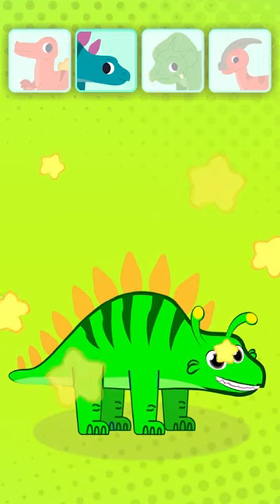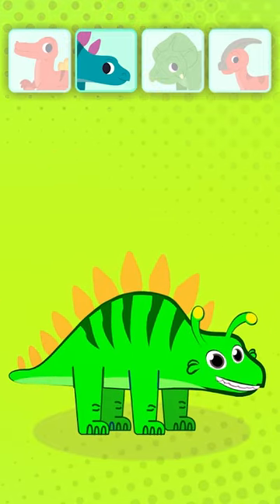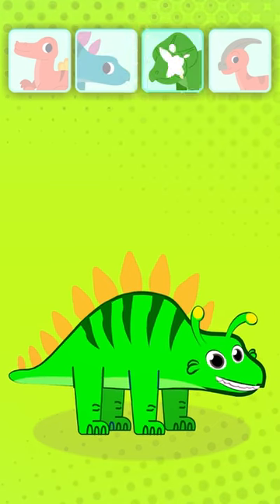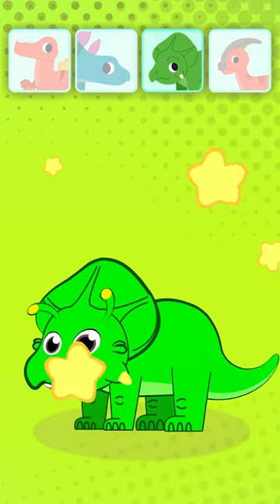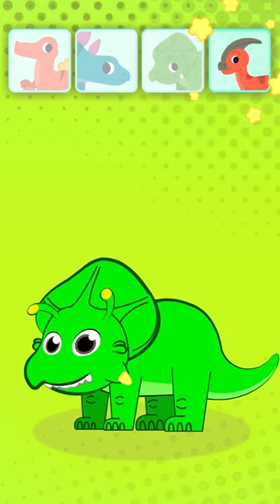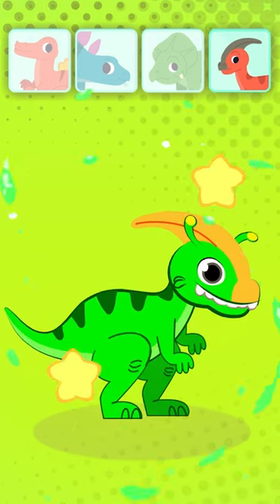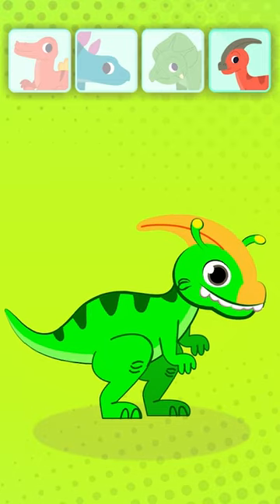Learn about the dinosaurs with Groovy The Martian!🦖